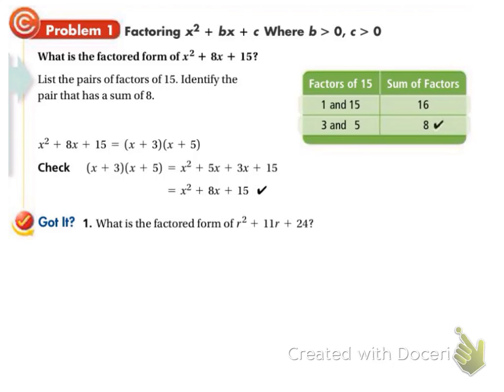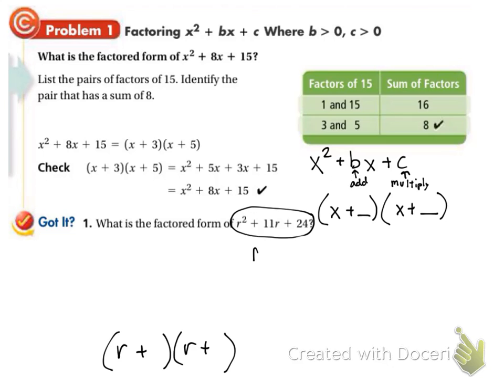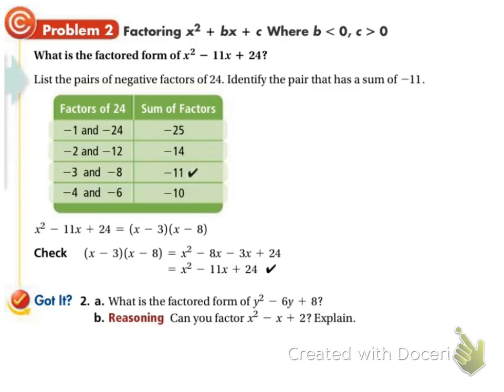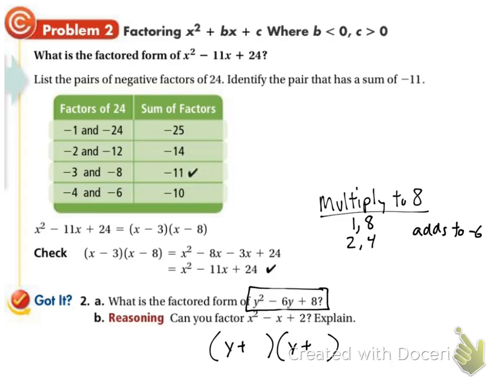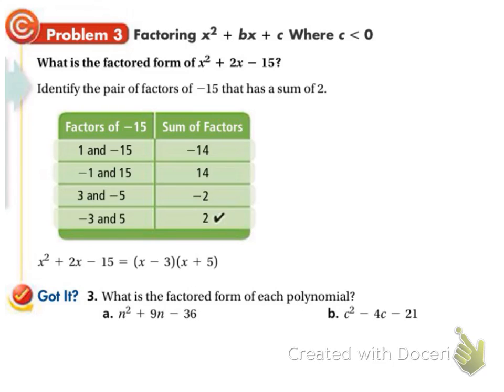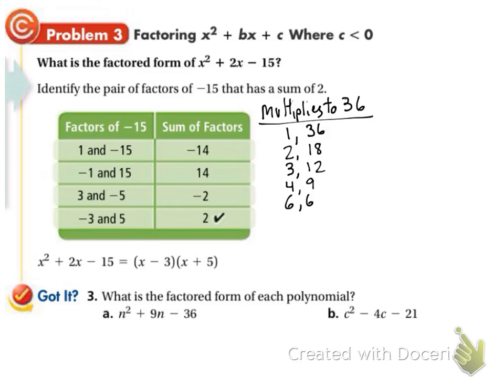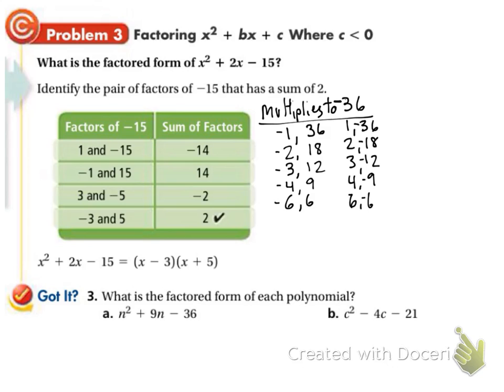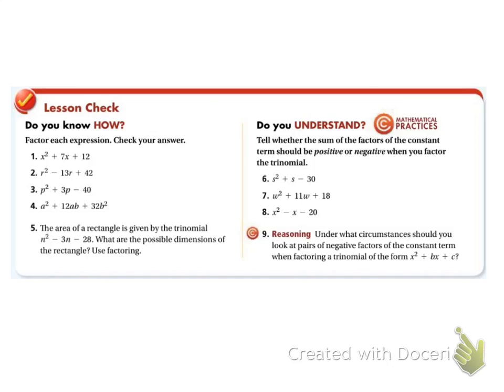Algebra 8.5a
8.5a